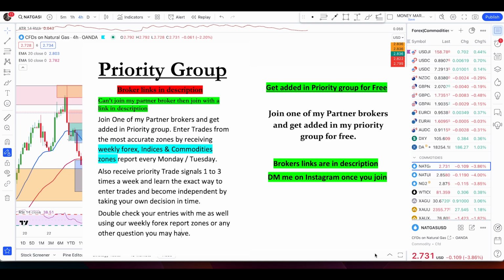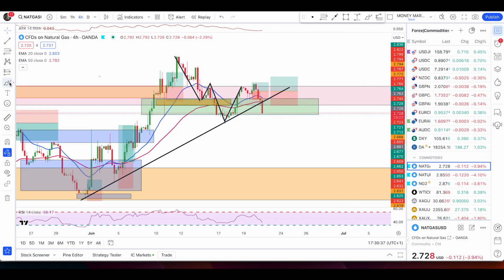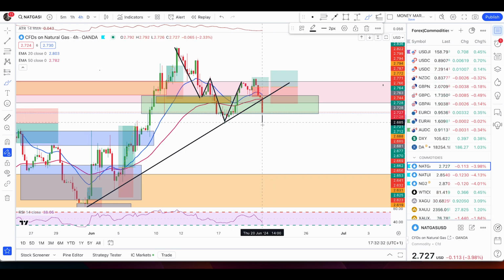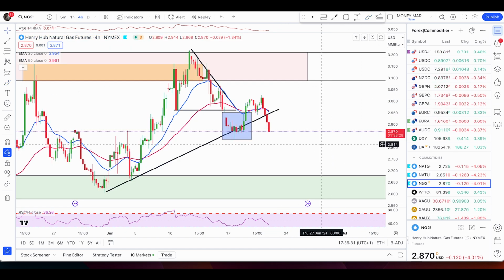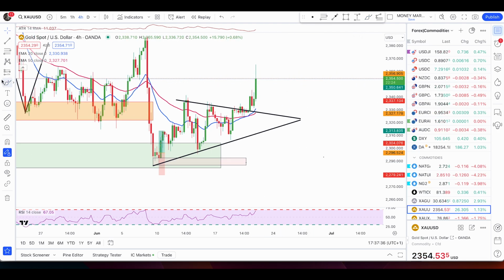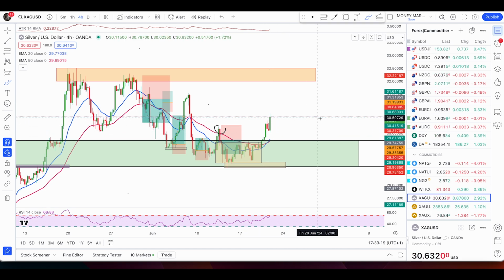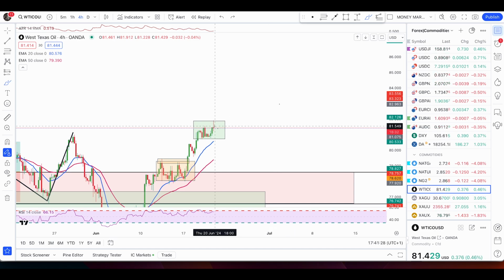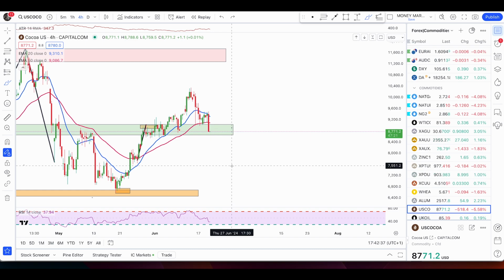Natural Gas Trend shift ? | Gold | Silver | Crude Oil | US COCOA | Technical Analysis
Lets Check the commodity Market including , Natural Gas , Gold, Silver and Crude Oil , copper and major areas for possible entries